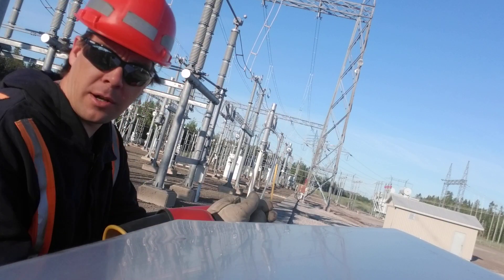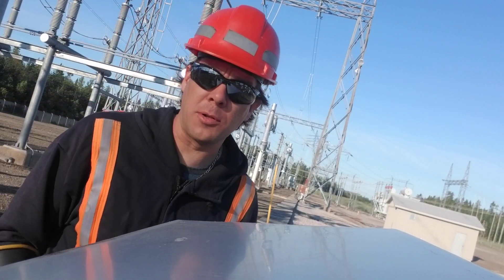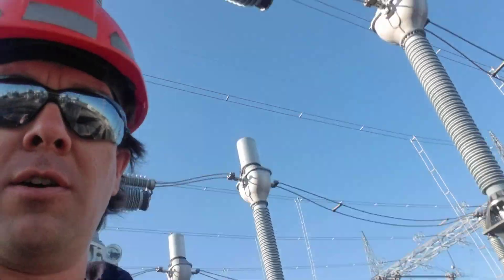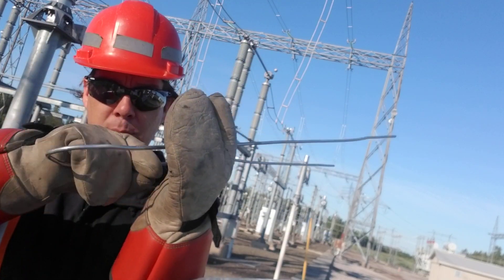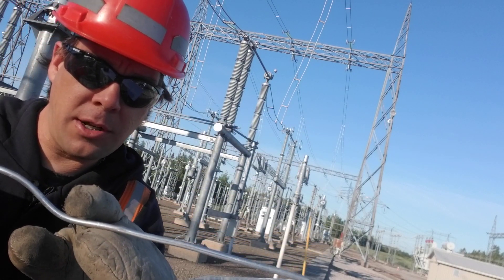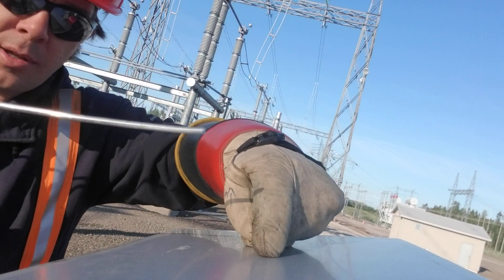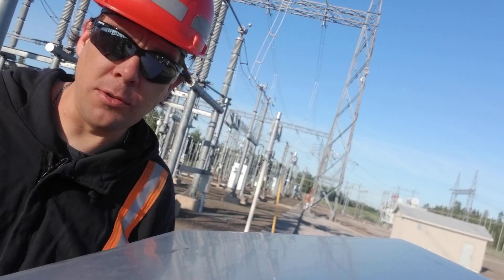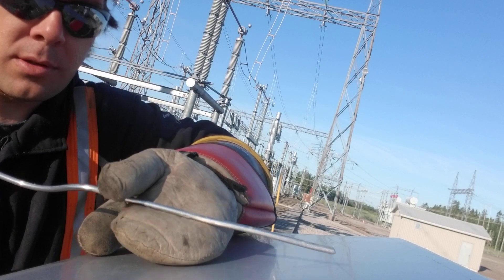Induction in substations - Powerlines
Hey everyone ! Just a quick video showing how easily conductive objects carry induction. I mention in the video about using your rubber gloves to open sub yard gates, the reason for this is that when opening the gate you a breaking a physical connection. Once broken it is actually you that becomes the path if there is a difference in voltage between the two sides. The odds of this happening are slim, and would mostly occur should the bonding on site be compromised from wire theft , damaged connections etc... But why take the risk !? ;)